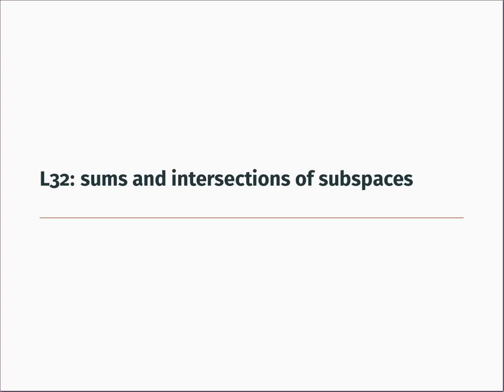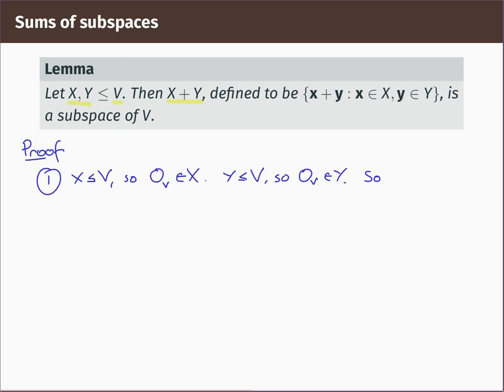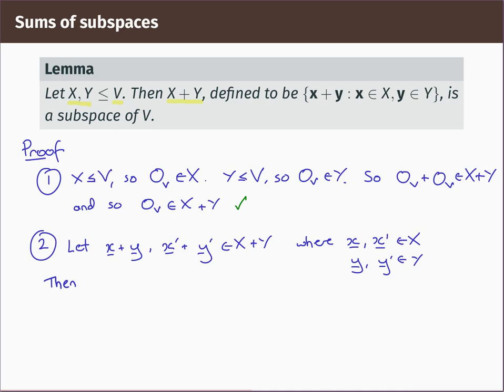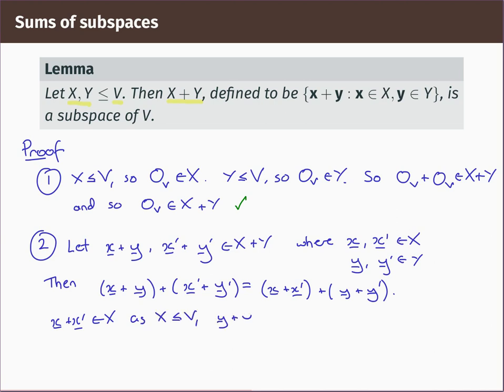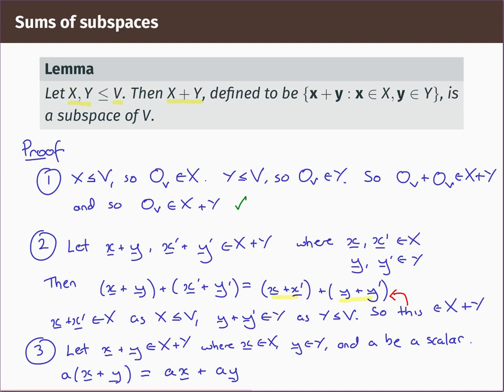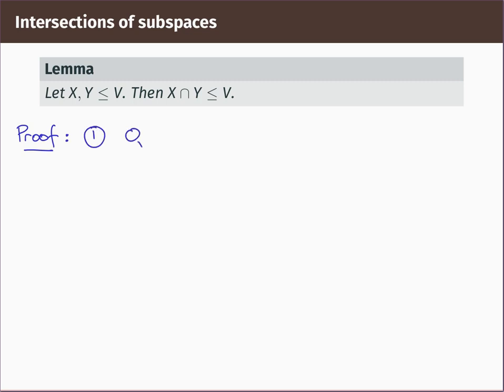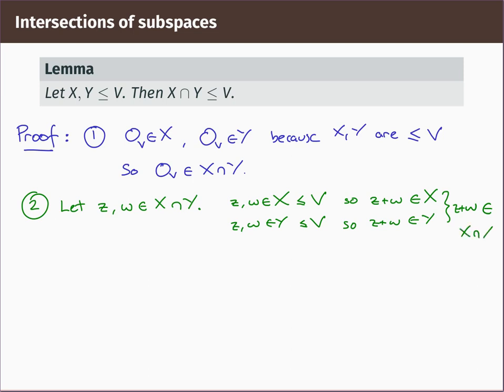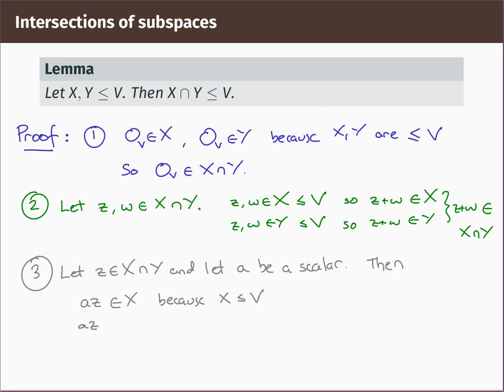L32: sums and intersections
The sum of two subspaces X and Y, defined as {x + y : x in X, y in Y}, is a subspace. The intersection of two subspaces is a subspace.